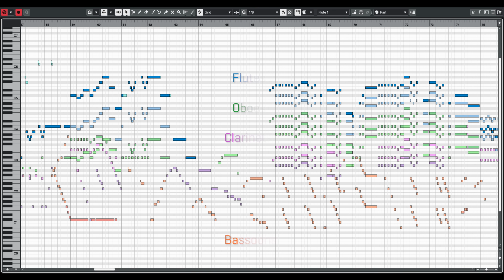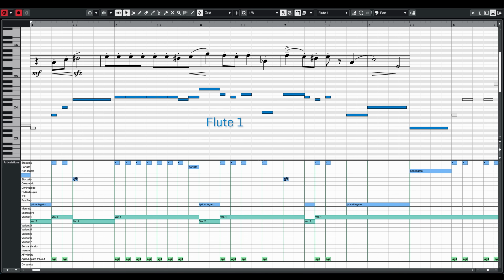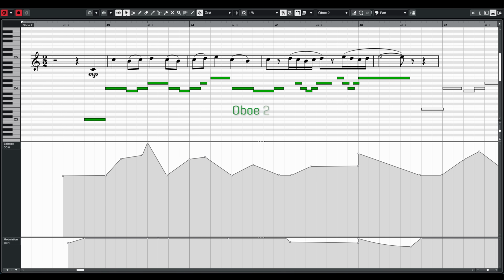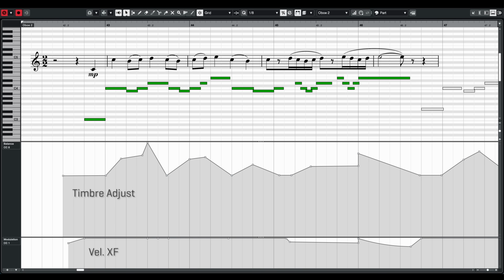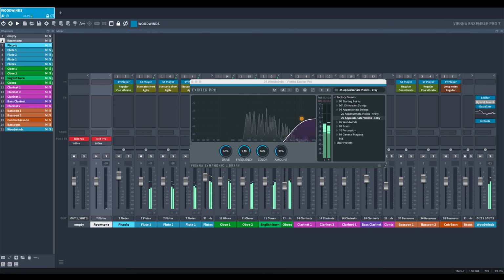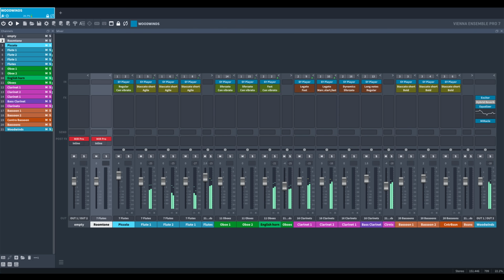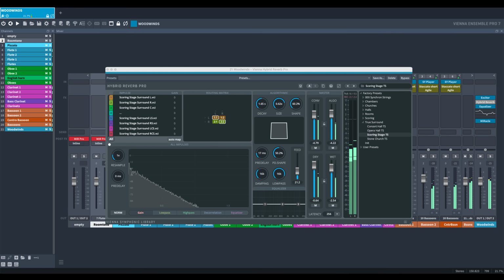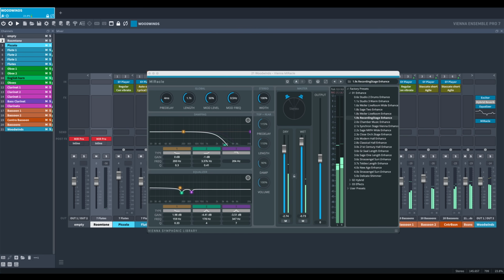Woodwinds: MIDI Programming Secrets - with Erik Snopko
Erik Snopko shares how he fine-tuned his interpretation of this great piece by John Williams.
Sit back, enjoy and get inspired for your next musical masterpiece: Nimbus 2000 from "Harry Potter and the Philosopher's Stone".

00:00 Welcome
00:17 Screencast: Nimbus 2000
02:39 An Approach to Woodwinds Arrangements
03:21 Selecting the Right Articulations
04:02 Translating Notation into Articulations
05:02 Programming Dynamics
05:23 Mixing Synchron Woodwinds
05:42 3dB Rule
06:06 Adding High Frequencies
07:01 Reverb
07:34 Matching Sound to the Original
07:48 Enhancing the Room Sound.
08:30 A/B Comparison with/without FX
08:50 Thanks for watching